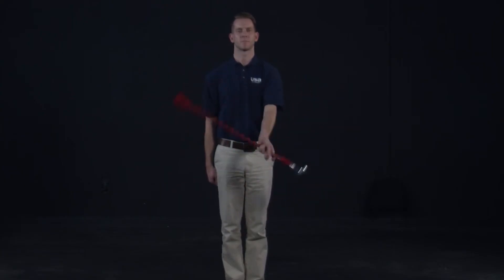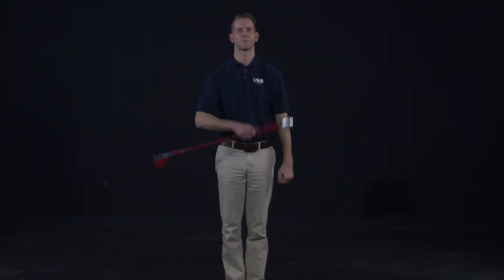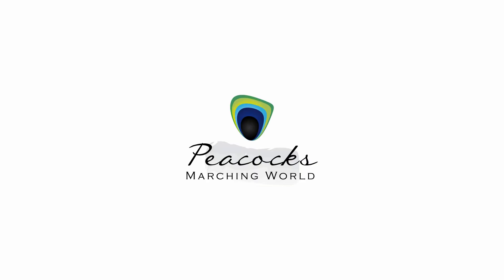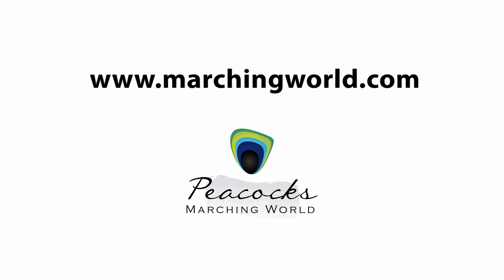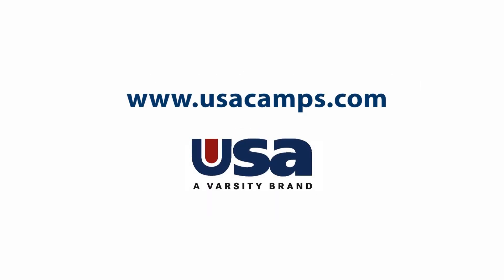Drum Major Instructional Video #4: Thumb Roll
Drum Majors can use this basic spin to change the orientation of their equipment in their hand. Sign up for summer drum major camps in California, Oregon, and Washington